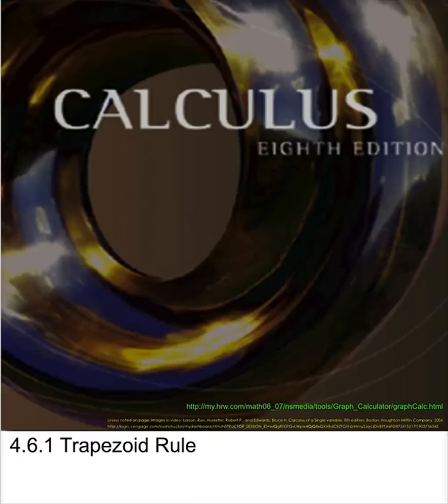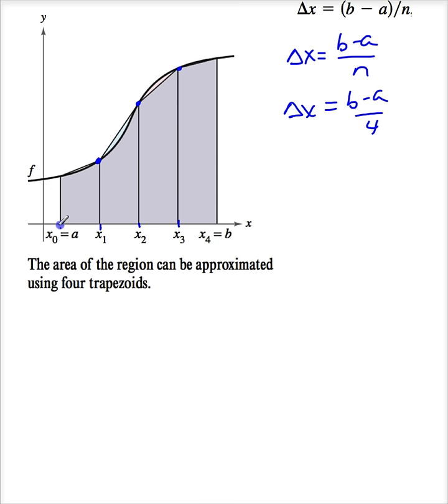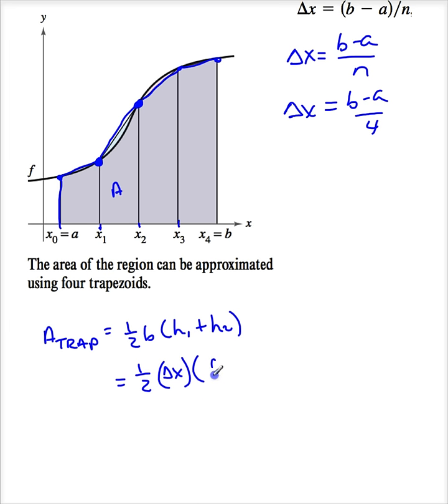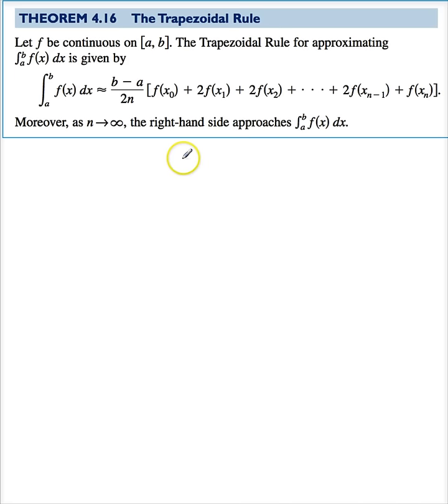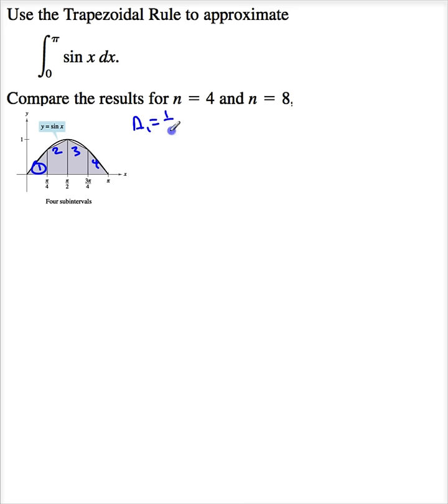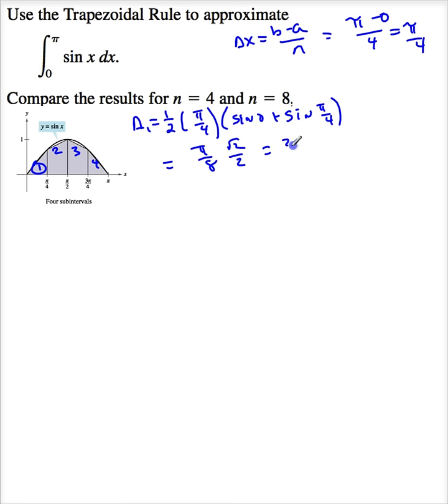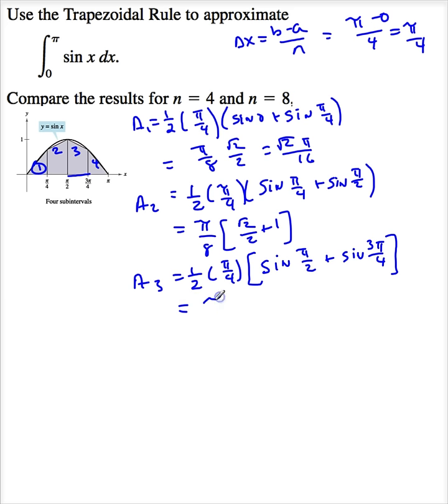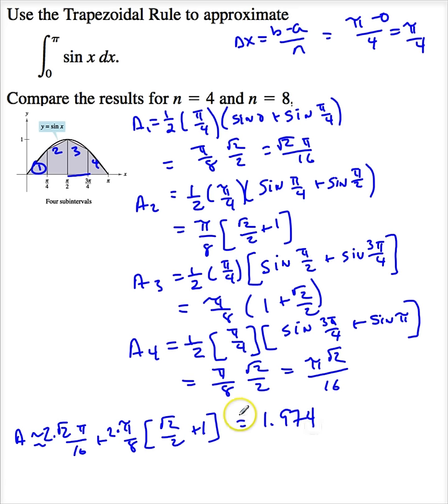THS 4 6 1 Trapezoid Rule